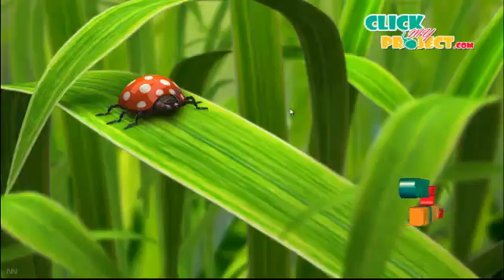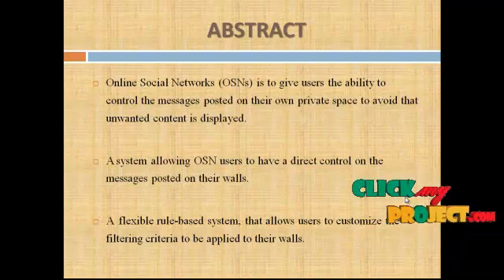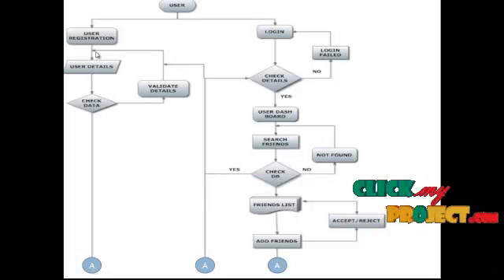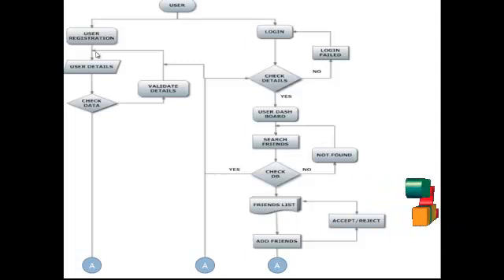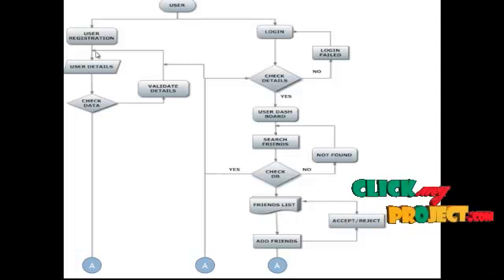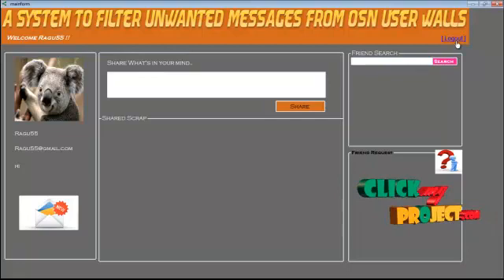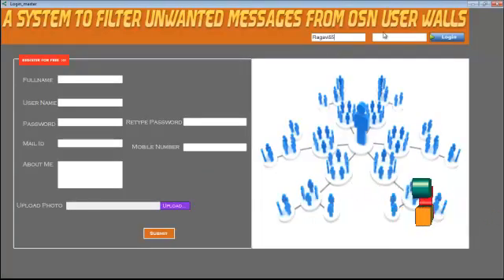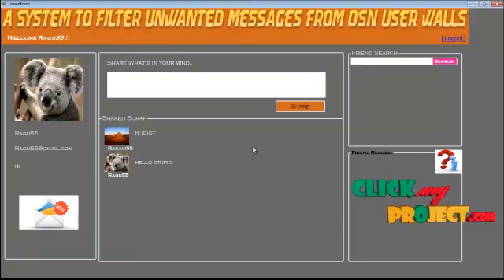Final Year Projects | A System to Filter Unwanted Messages from OSN User Walls